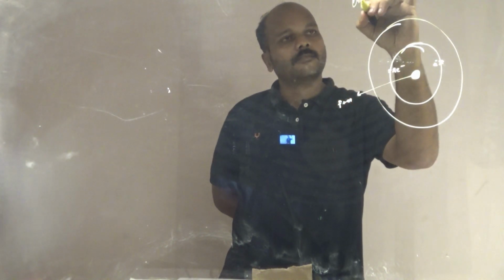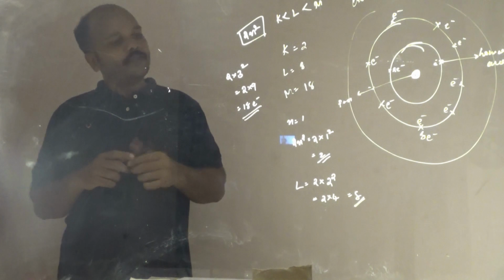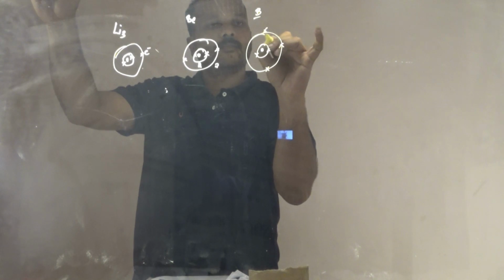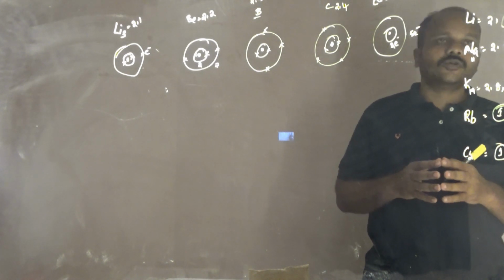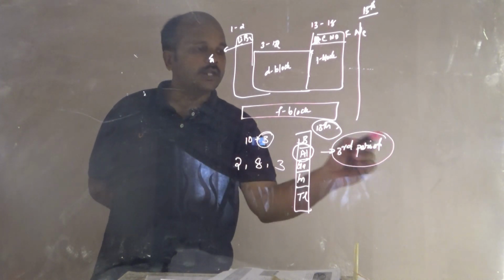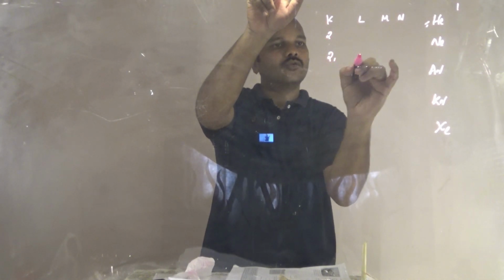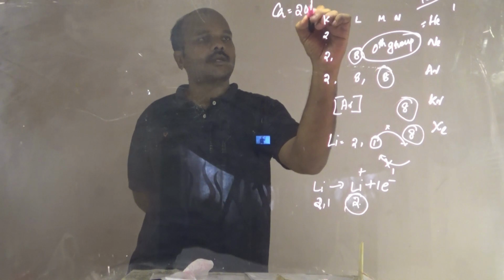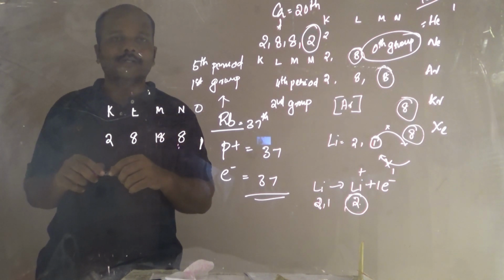3.4. How electrons are arranged in atom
How electrons are arranged in atom